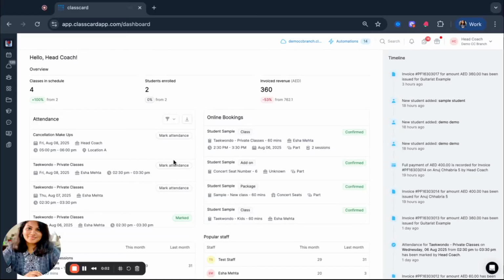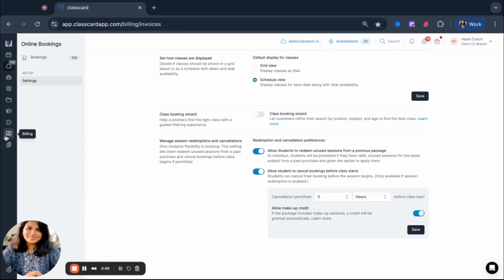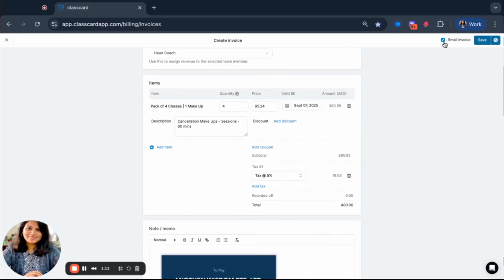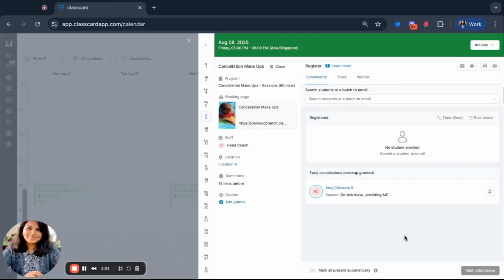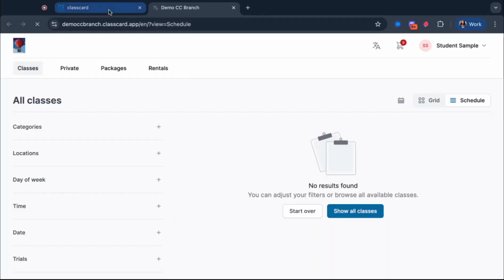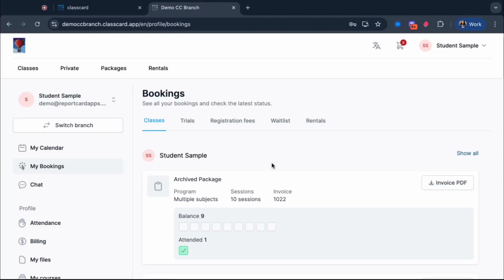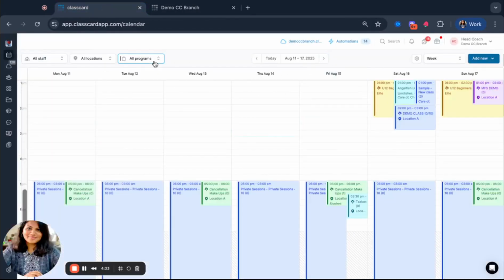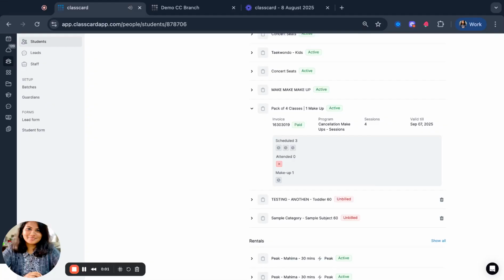Scheduling make-up sessions for early online booking cancellations